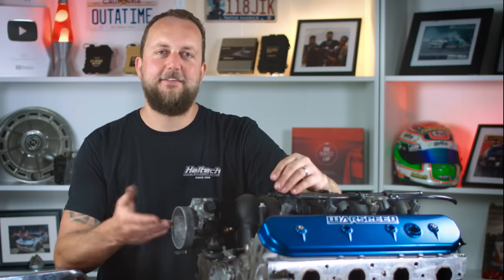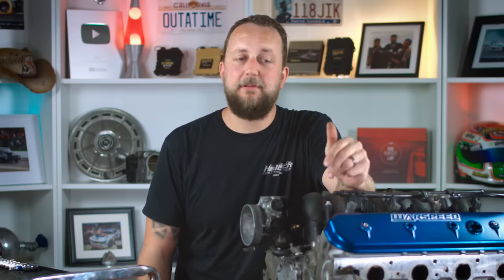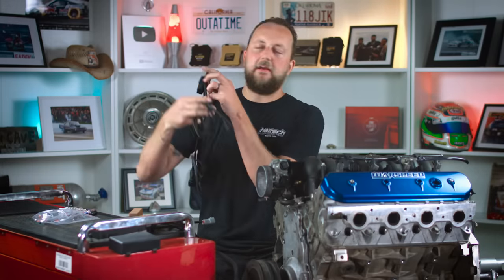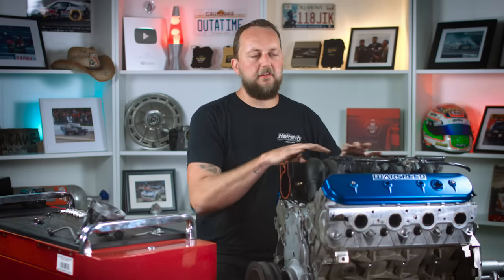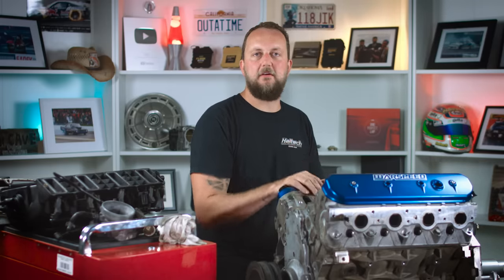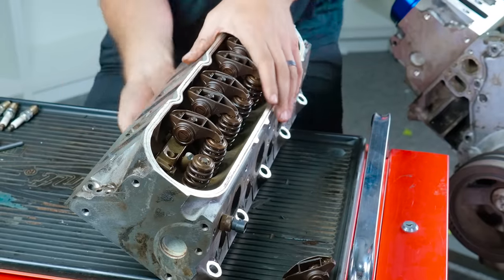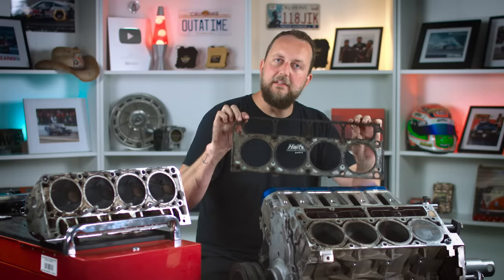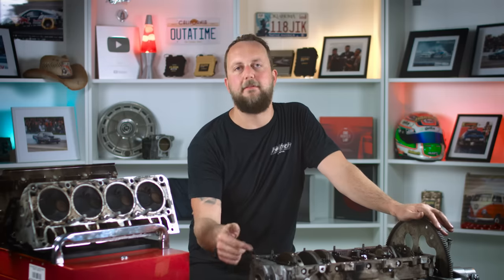🤔 What's so special about the LS? | TECHNICALLY SPEAKING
How many times have you heard the term “LS-swap”? What makes GM's LS series so popular with drag racers, hot rodders, drifters, modders and tuners alike?
We dive deep to find out the reason why this particular engine is so many people's favourite.
What engine you'd like us to cover next?
Shortcuts:
00:00 Intro
00:29 Engine Overview
03:43 Tuning Options
05:46 Engine Teardown